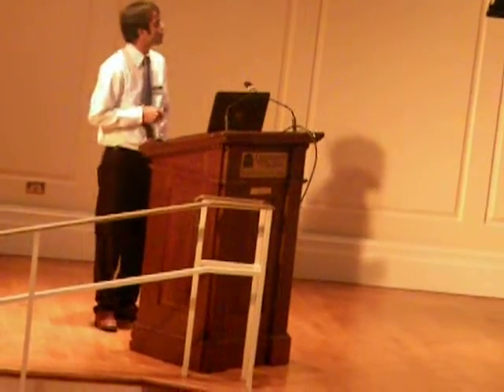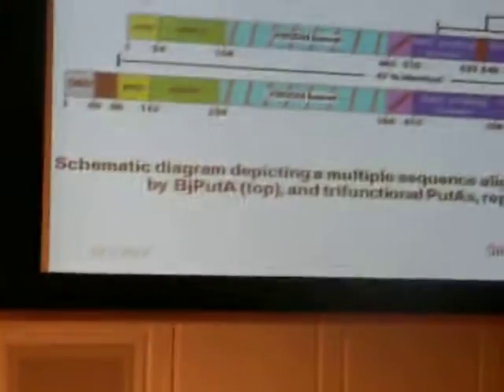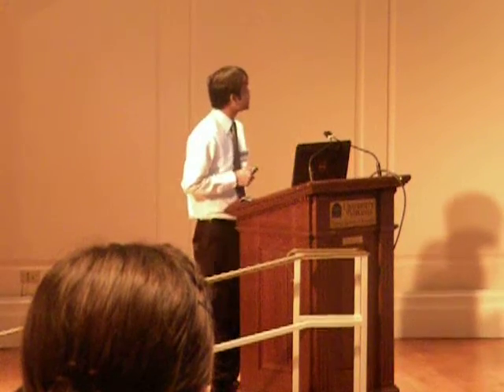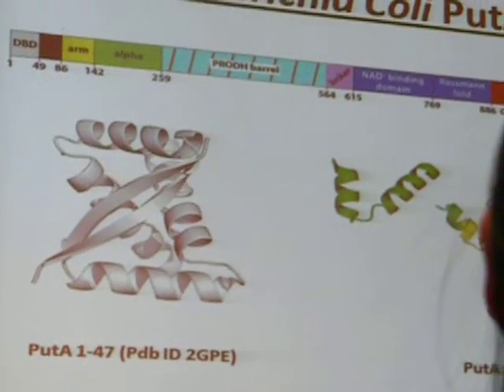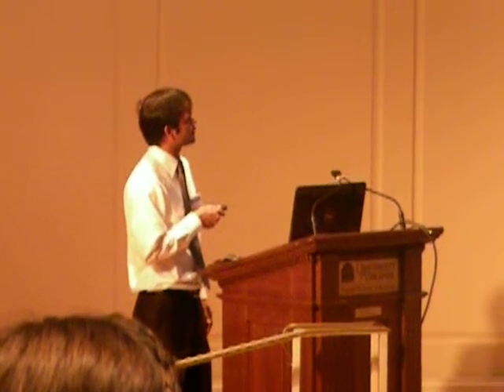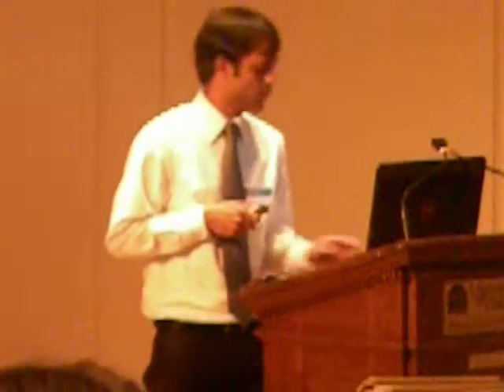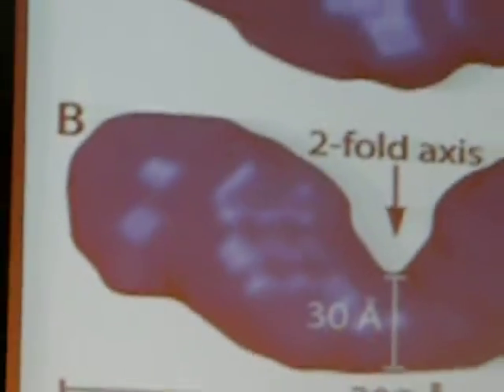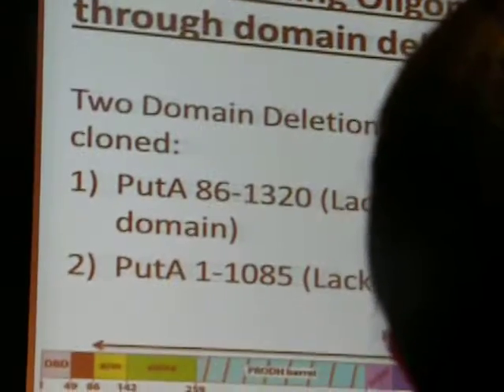ranjantalk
42nd mid-atlantic macromolecular crystallography